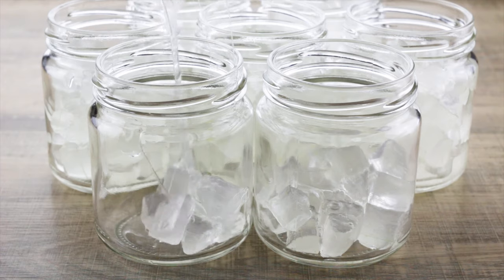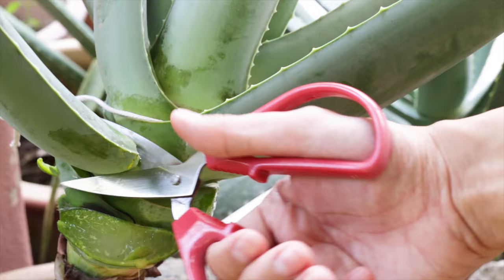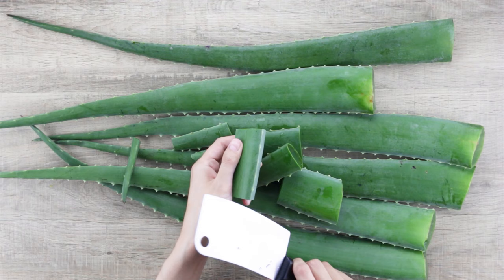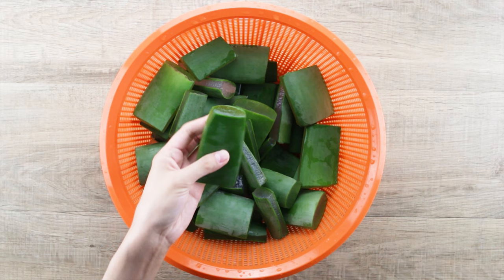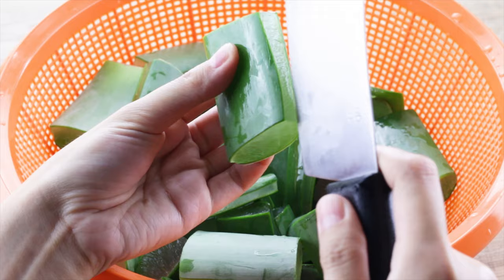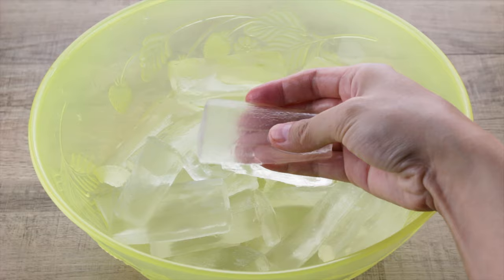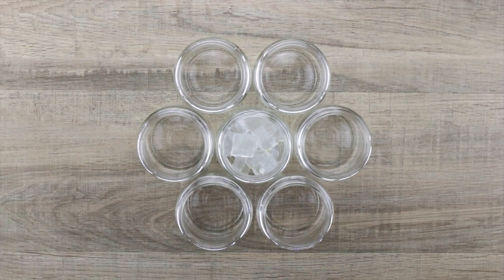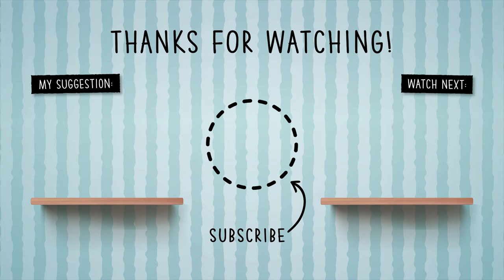How to store Aloe Vera / Aloe Vera Gel in Fridge / Freezer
How to store Aloe Vera? An easy tutorial on How to store Aloe Vera in freezer for a longer time. Here's my way of storing Aloe Vera. I always prepare more and freeze it for later. It's super convenient and save me a lot of time.

Prep Time: 20 min
Cook Time: 0 min
Total Time: 20 min
Yield: ±800 grams

Ingredients

aloe vera

Instructions

Remove Aloe Vera leaves from the plant by cutting it at the base with a kitchen knife or a pair of scissors. Wash the leaves with clean water to remove soil, dirt, or impurities.

Cut the Aloe Vera leaves into small pieces. Remove the stem end. Slice off the spikes on both sides. Soak the Aloe Vera pieces in water for 10 minutes. Rinse and remove the skin. Cut the Aloe Vera into small pieces.

Divide the Aloe Vera pieces into individual portions and put them in freezer-safe glass containers. Cover tightly and refrigerate or freeze. They can be kept refrigerated for a couple days and in the freezer for months.